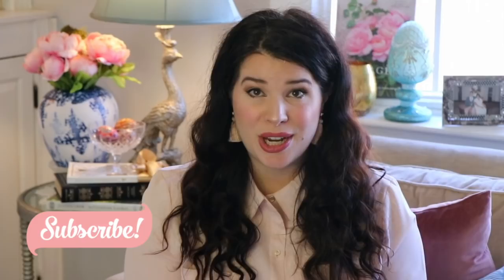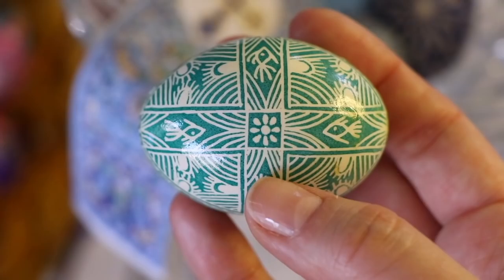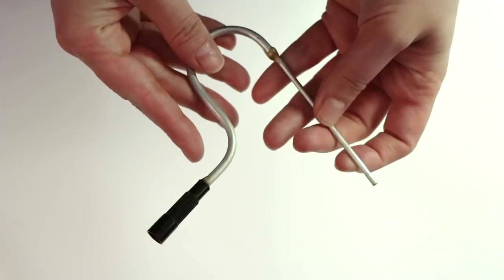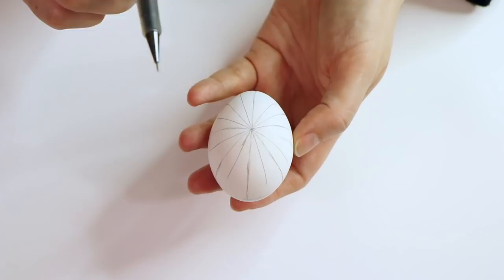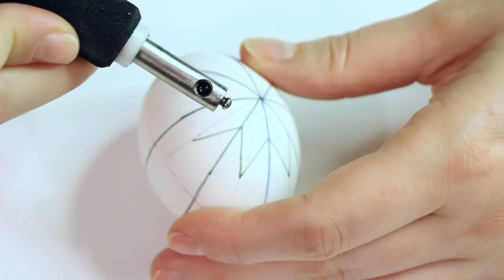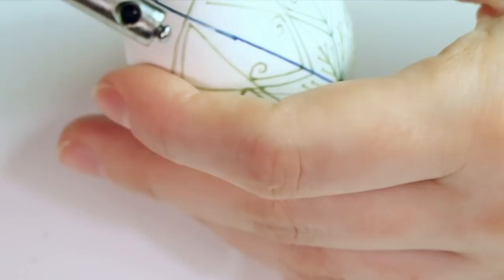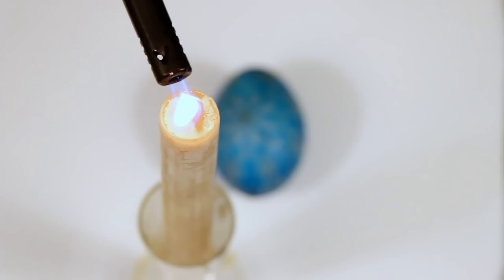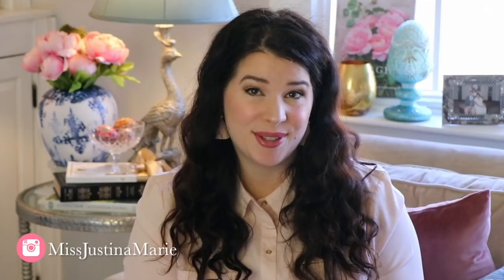Pysanky 101 - How to Make Ukrainian Easter Eggs (Tutorial for Beginners) + Tour of My Pysanky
Ever wonder how on earth Ukrainian Easter eggs are made? If so, stick around for this video as I’ve created this beginner’s guide to creating beautiful Ukrainian Pysanky. I learned this ancient folk art as a child and over the years, I’ve made dozens and dozens of Pysanky. I’ll first take you through some of my collection and share with you a brief overview of the art and the meaning behind some of the traditional symbols. I’ll also share the items you’ll need to get started with links below if you’re interested in giving it a try. I close with a DIY tutorial for beginners on how to create a Ukrainian Pysanky.